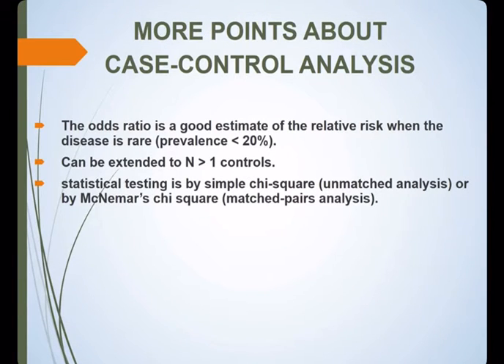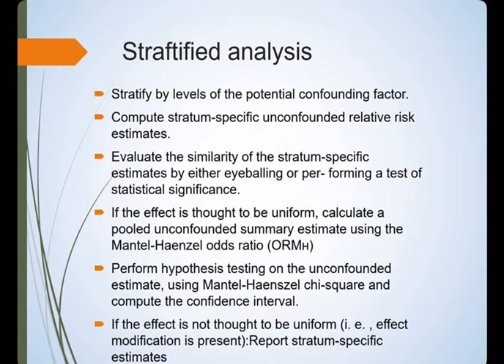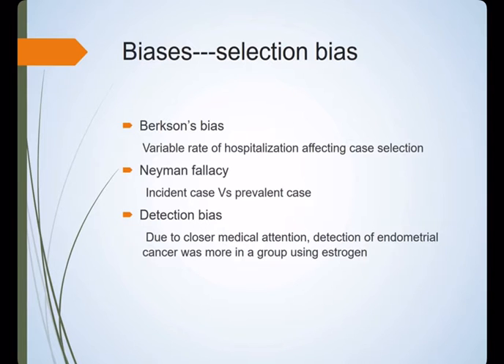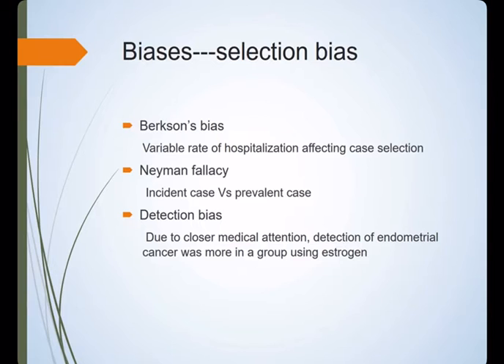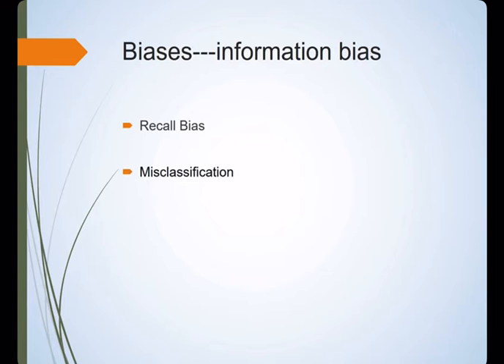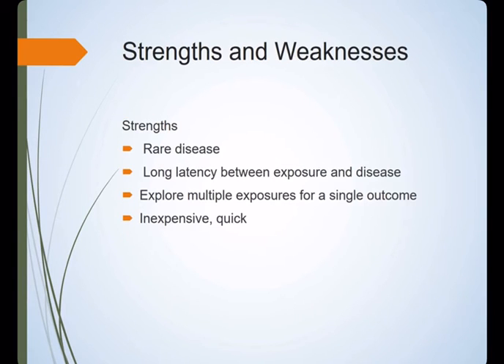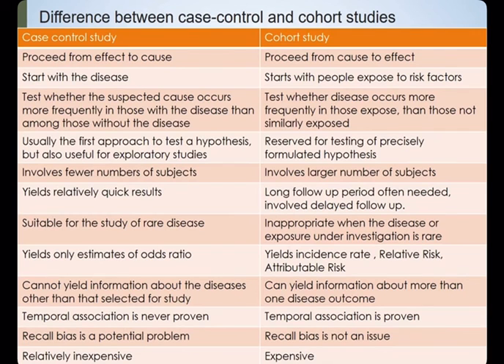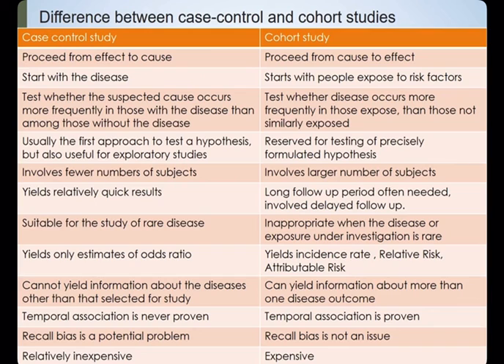7. Case-Control Studies #7.4 Bias, Strengths and Limitations